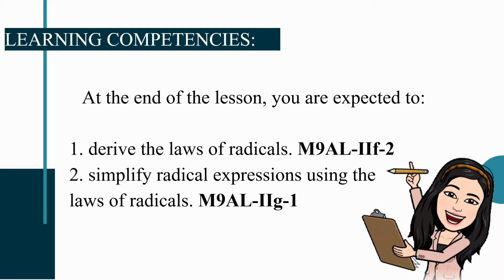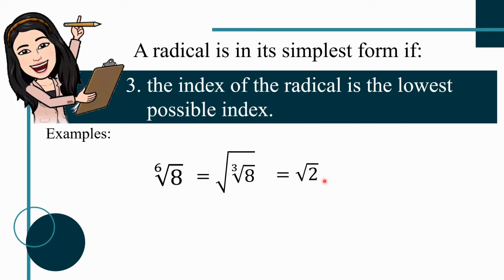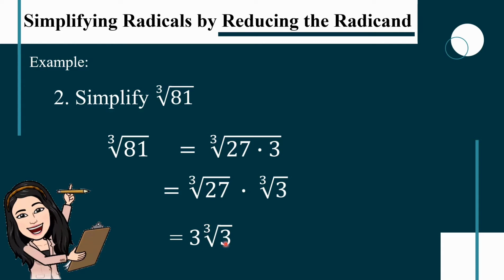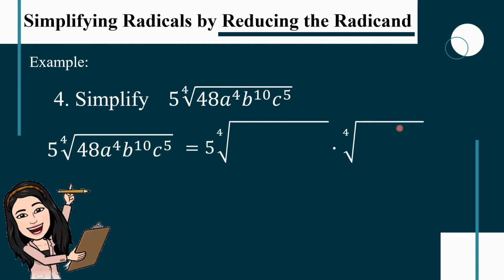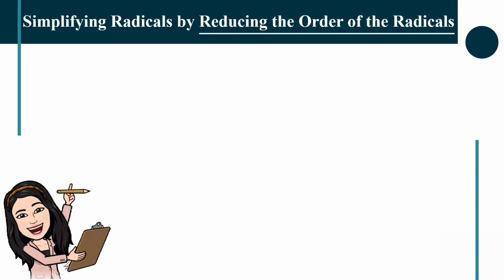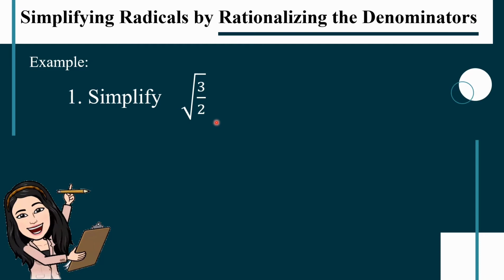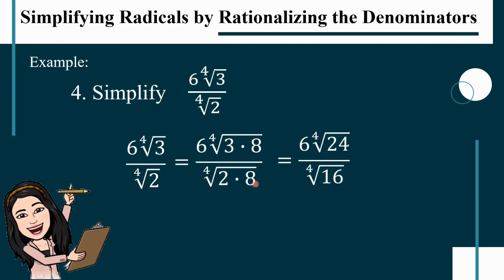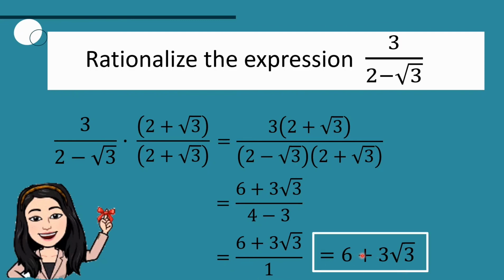Simplifying Radical Expressions (Week 5-6 Quarter 2) Mathematics 9 | Ma'am Shei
This video tutorial is all about simplifying Radical Expressions. This will serve as your guide in studying at home during the Modular Distance Learning.